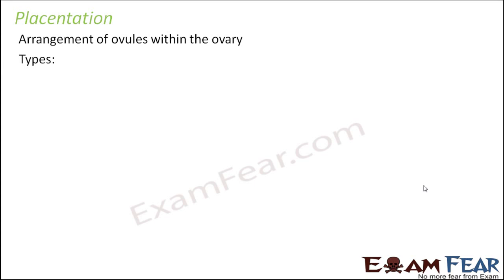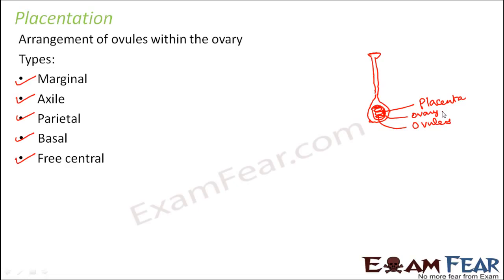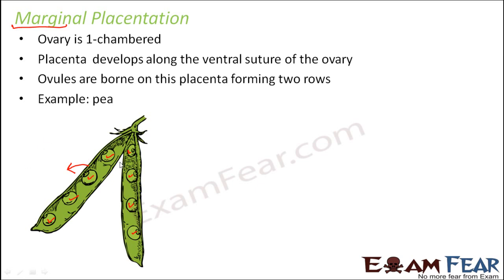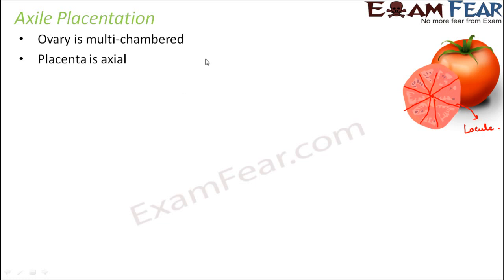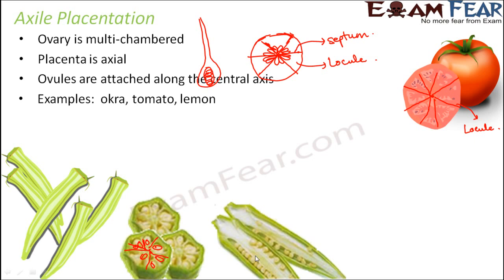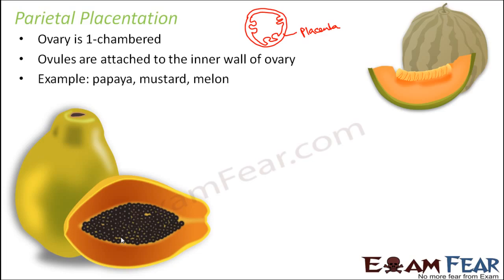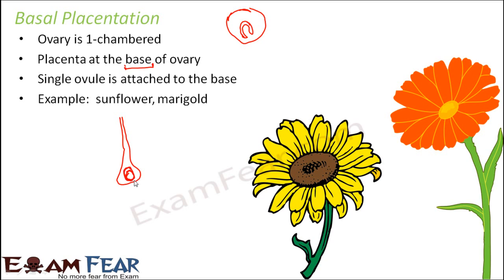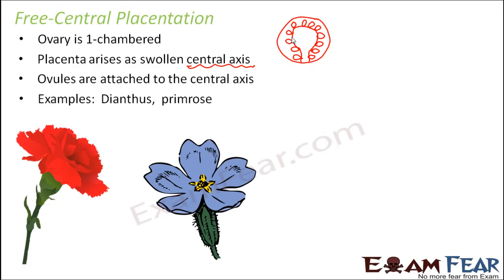Biology Chapter 5 Morphology of Flowering Plants part 24 Placentation types CBSE class 11 XI 720 X